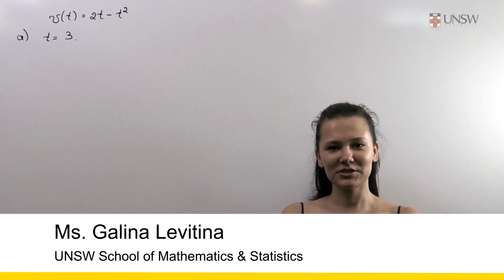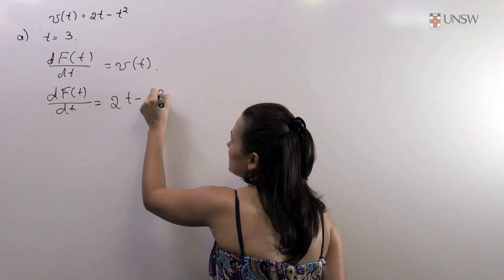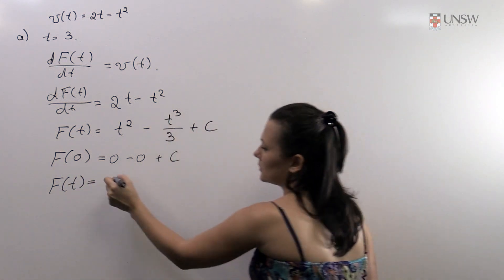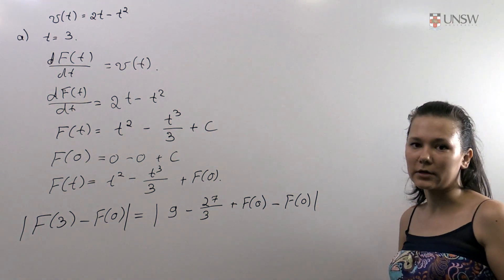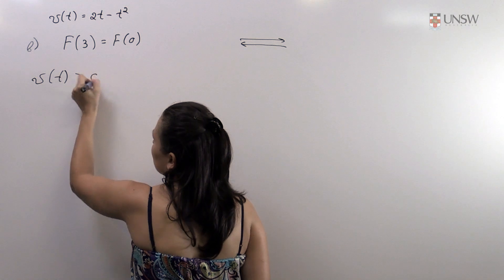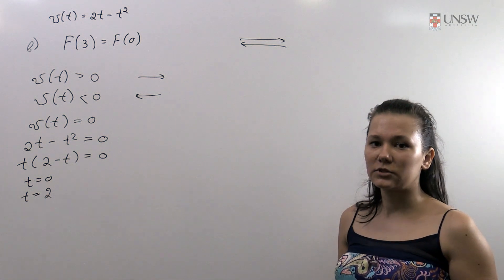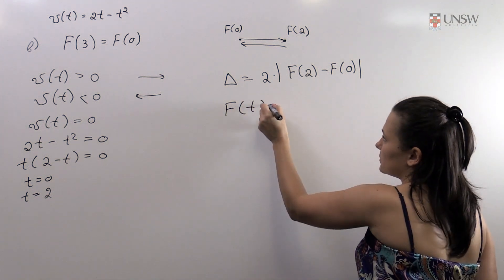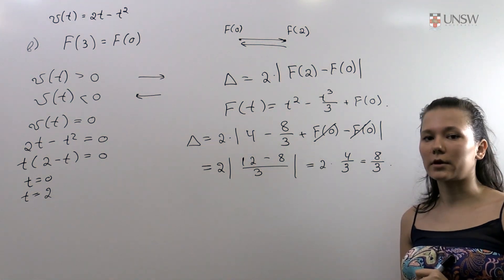Antiderivatives (Ch5 Pr19)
Presented by Galina Levitina from the UNSW School of Mathematics and Statistics.